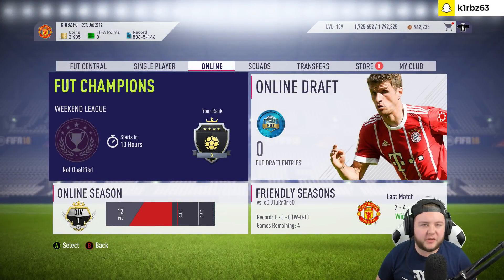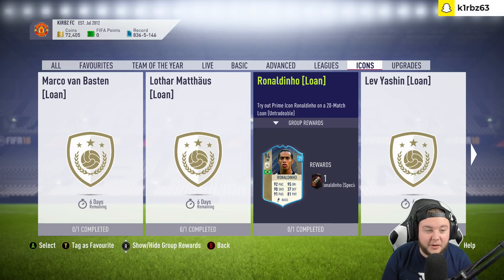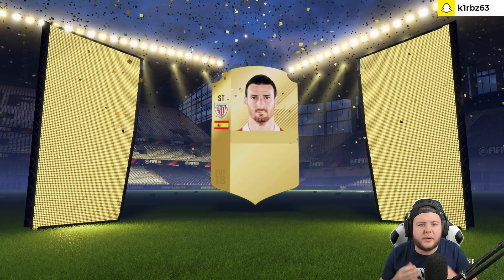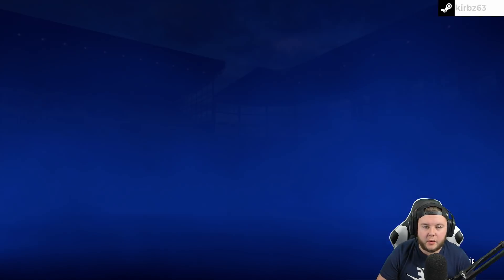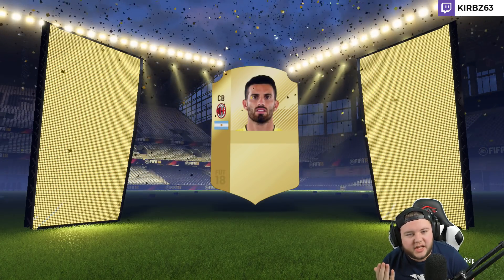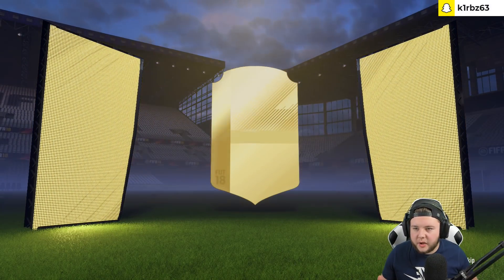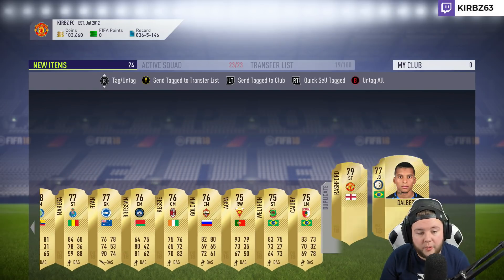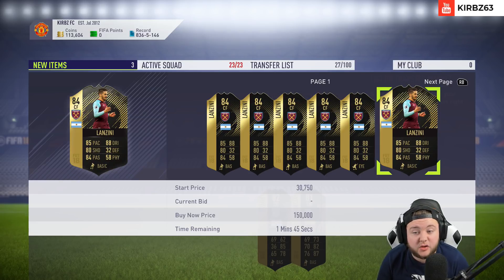CAN WE PACK OUR FIRST TOTY PLAYER?!?! FIFA 18 TOTY PACKS + FUT CHAMPIONS REWARDS!!!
Check out GT OMEGA RACING for the best gaming chairs available!